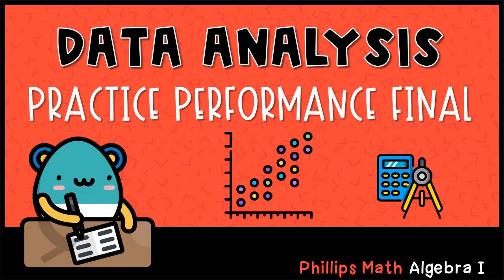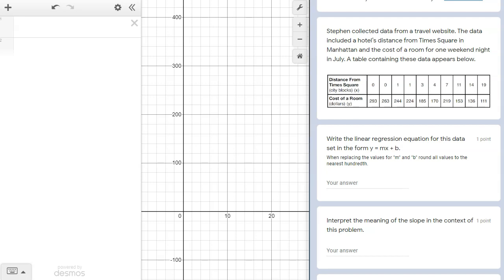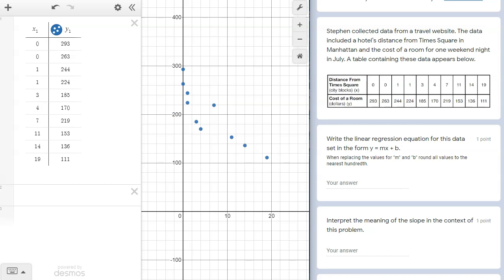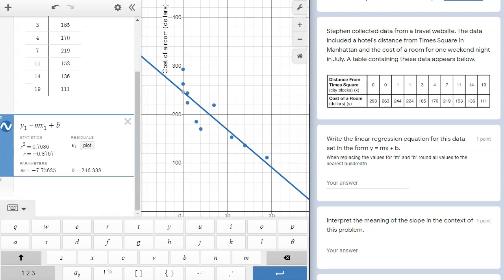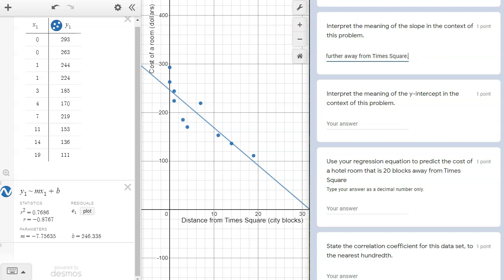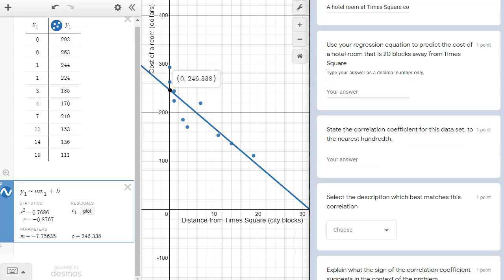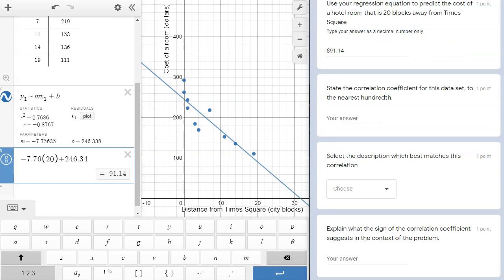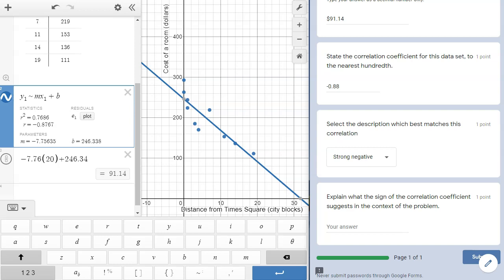Performance Final Practice Task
This activity provides a detailed walk-through of the skills you will need to demonstrate for your Spring 2020 performance final exam.

Students from other classes, please use the link your teacher provided on eClass